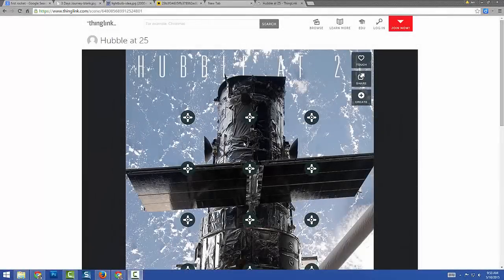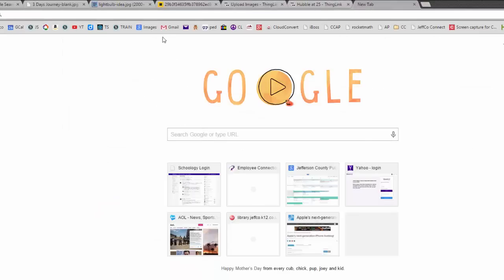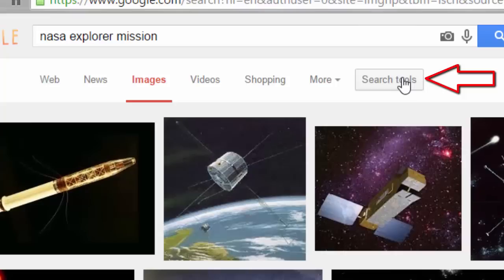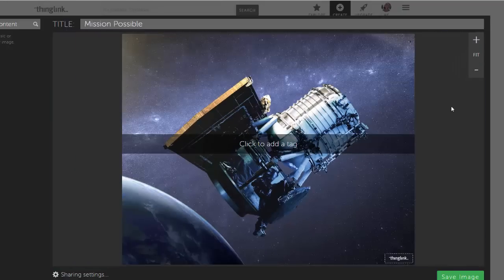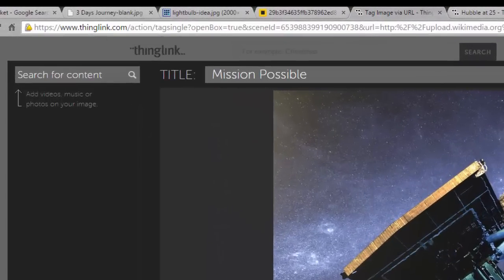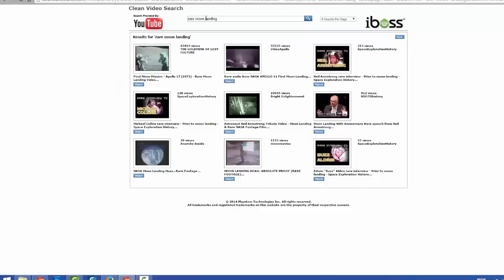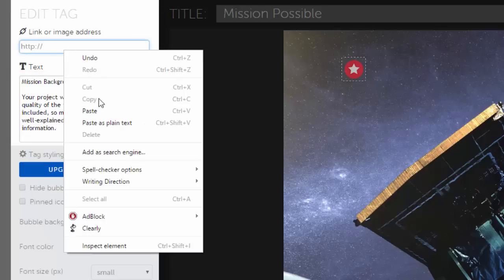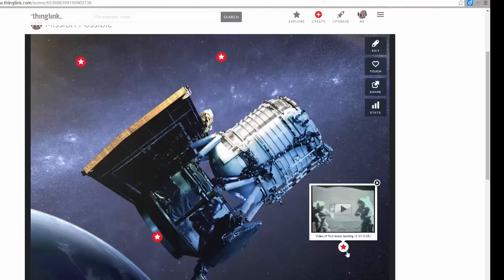How to Use ThingLink